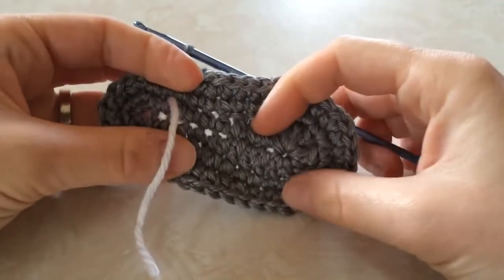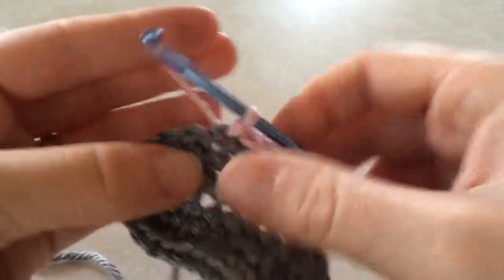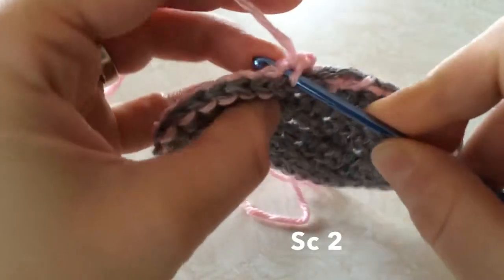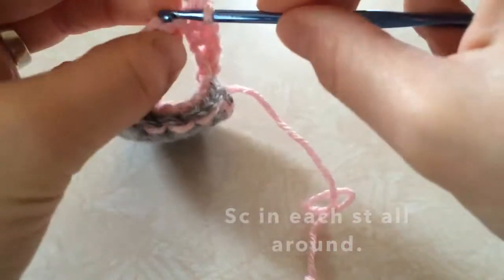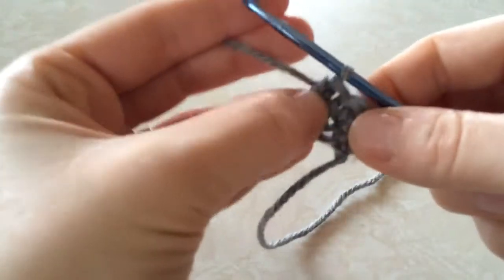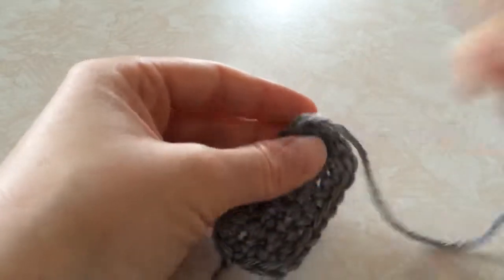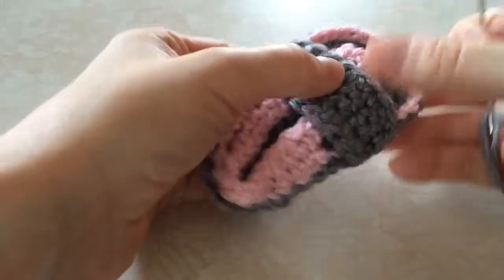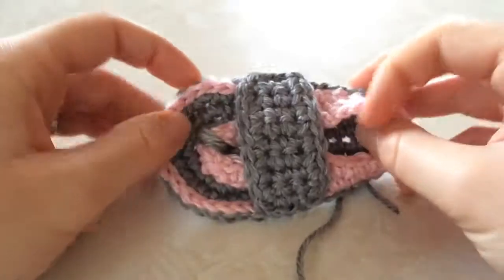Baby Flip Flops Crochet Pattern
Baby Flip Flops Crochet Pattern. Learn how to crochet baby clothes from scratch. The perfect handmade gift For newborns!

For more crafts projects and supplies visit DIYCraftsProject.com